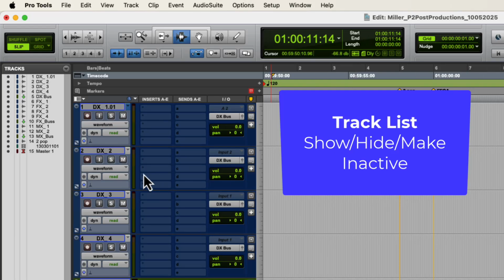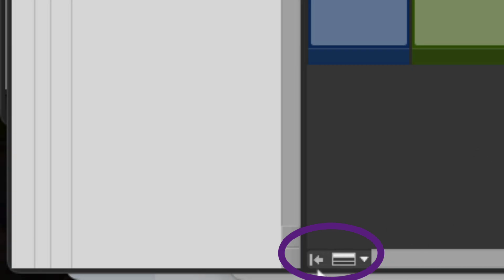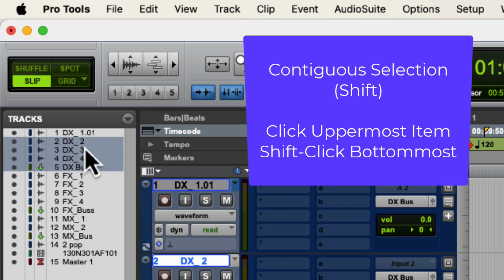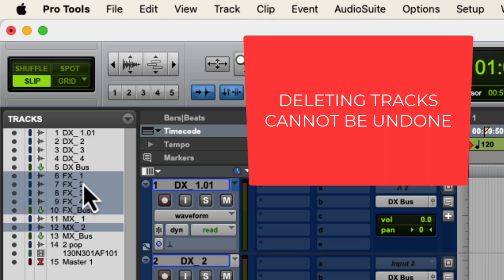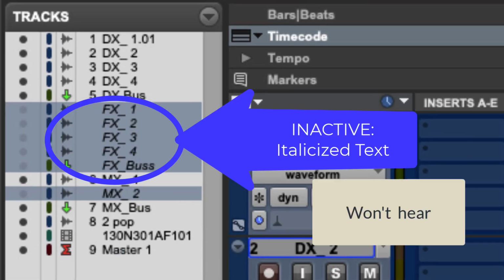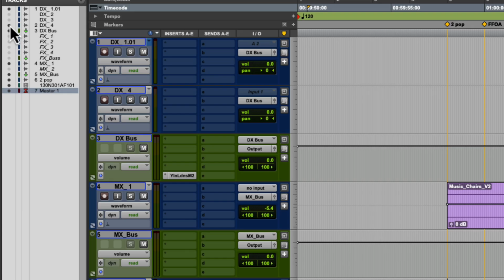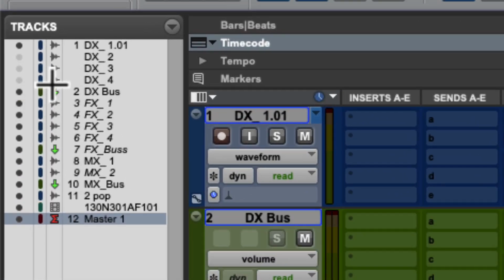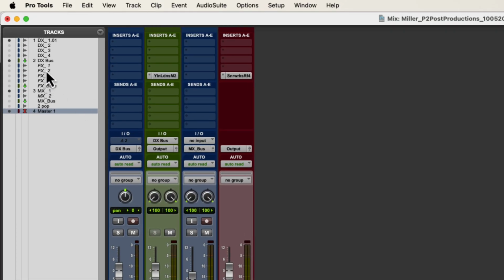Pro Tools Track List-Show/Hide/Make Inactive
On the left side of the mix or edit windows you can see a list all your tracks. This is handy because you can see tracks that aren't visible because of track size or high track count. You can also hide tracks by right-clicking the name and choose HIDE, or you can simply click the dot next to the track. If you hide a track you don't SEE it but you still HEAR it. You can also make tracks INACTIVE. To do this you need right click and choose MAKE INACTIVE. This makes it so you can't hear it and is signified in the tracks list as italicized. Neither of these are permanent, like deleting tracks.